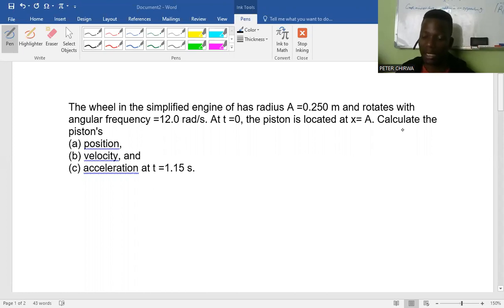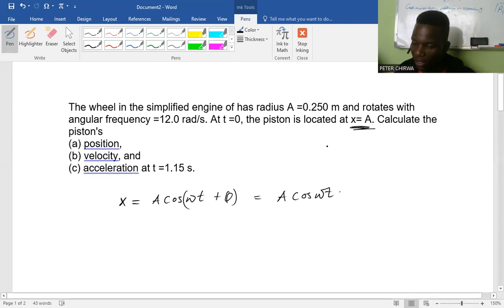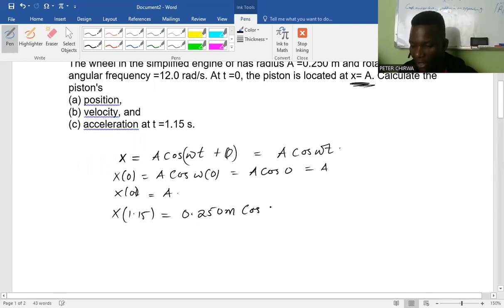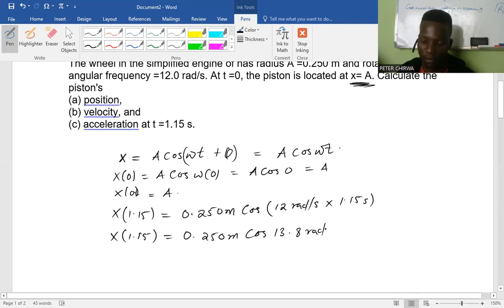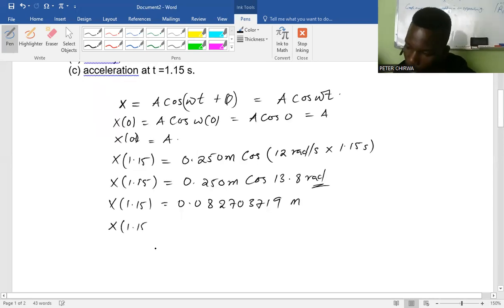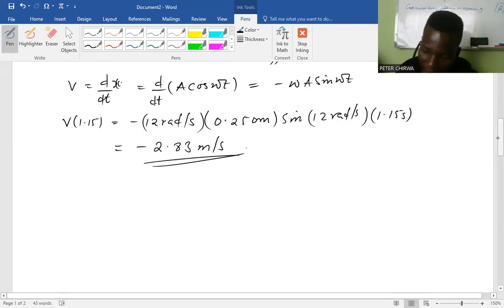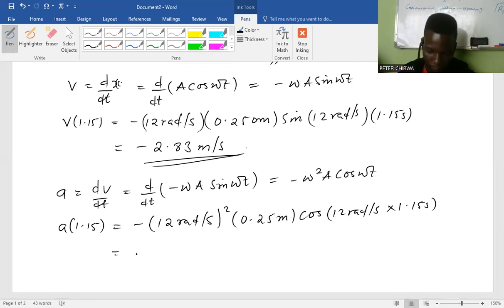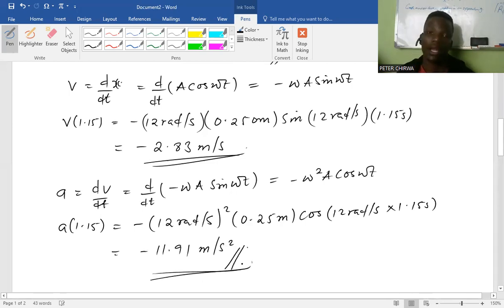The Wheel in the Simplified Engine has Radius A=0.250m...|SIMPLE HARMONIC MOTION